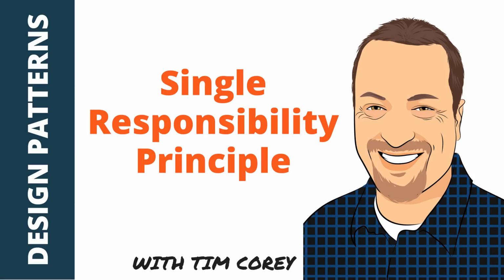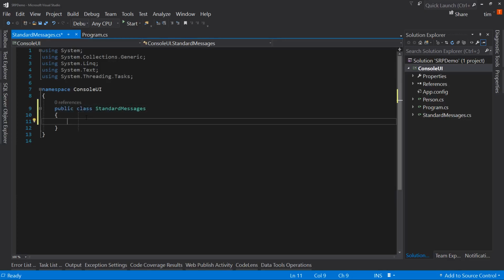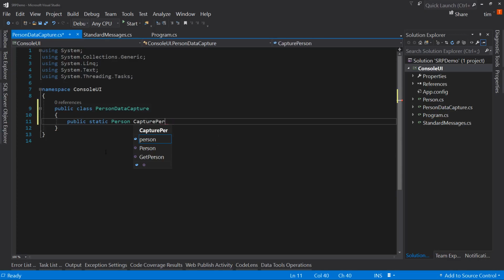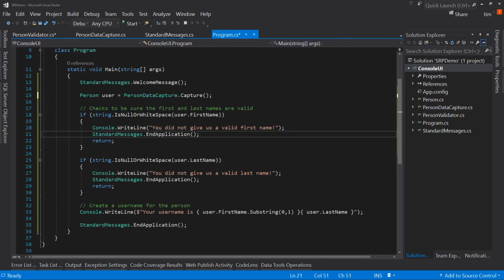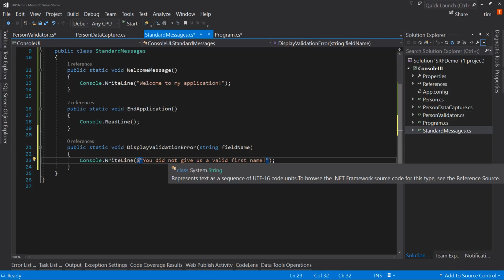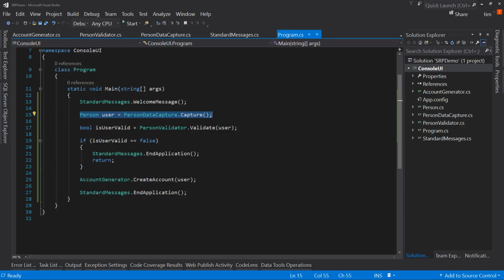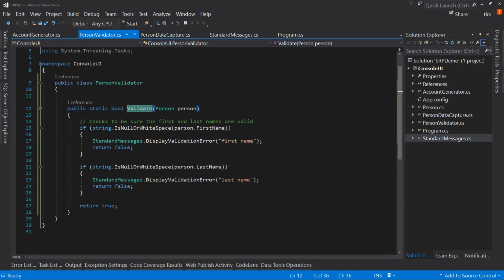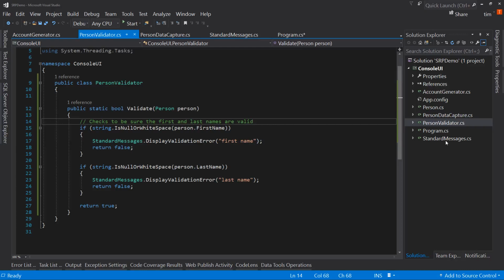1 Single Responsibility Principle 3 From Tim Corey